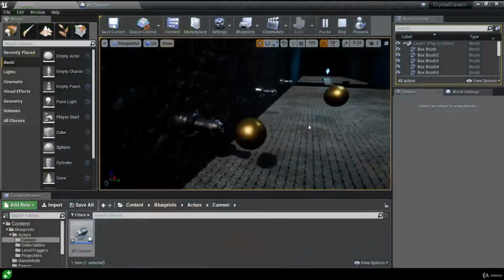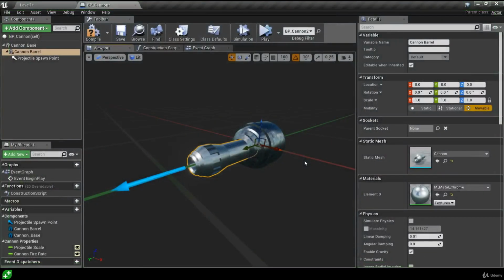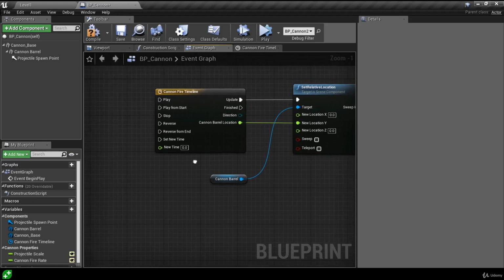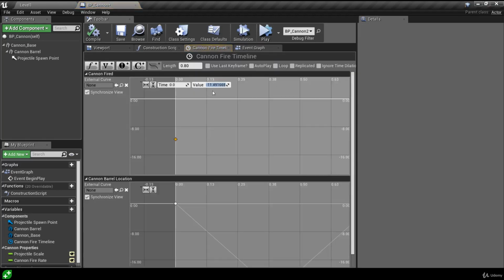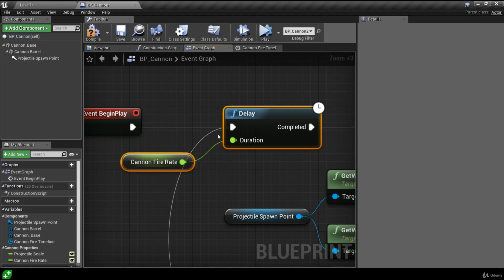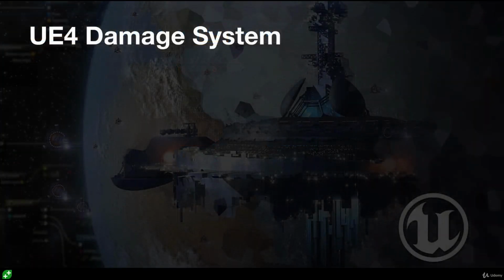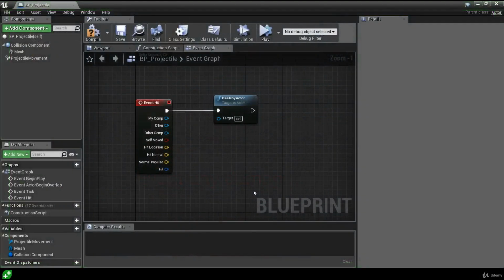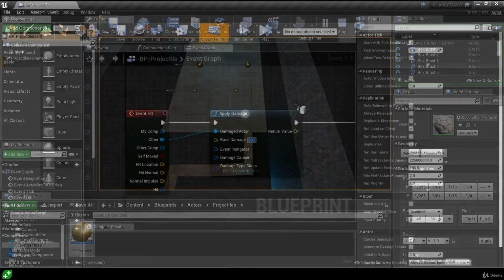How to Animate Meshes with Timelines. Apply Damage to Actors. Crystal Cavern Unreal Tutorial Part 13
Hey and welcome to this lesson. Well, we're going to learn about animating meshes with timelines by the end of this lesson you've learned how you can move meshes with timelines and also how you can add execution points to timelines by using events tracks.
So when our cannons are firing we can see that the cannon barrel doesn't actually move. So we're going to make use of a timeline to animate the cannon when it fires.
This lesson is about Damage functions and events.
By the end of this lesson, you've learned how to use Unveils damaged system. You will learn how to implement functions to apply damage to actors and also how to execute events. Once an actor has been damaged.